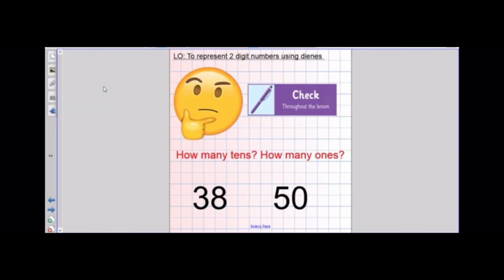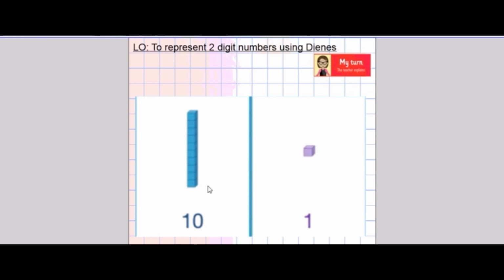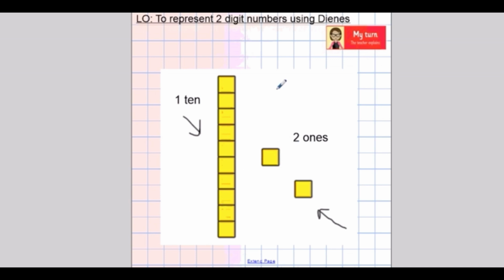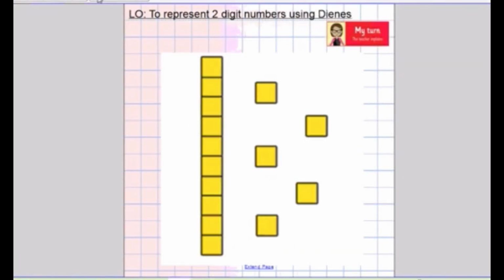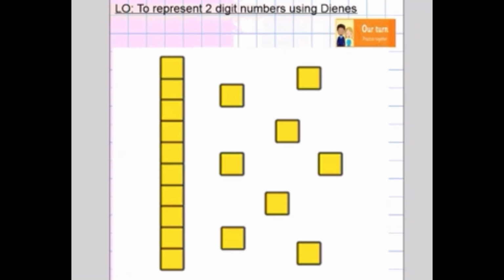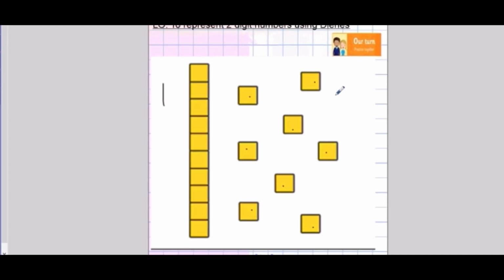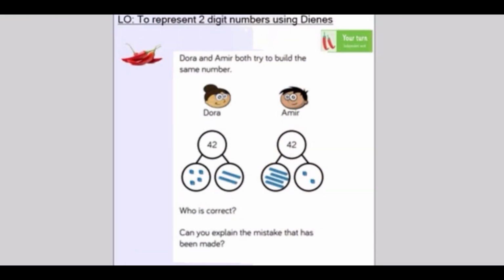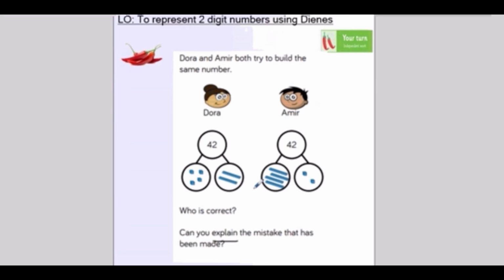Year 1 Maths for Thursday 21st January